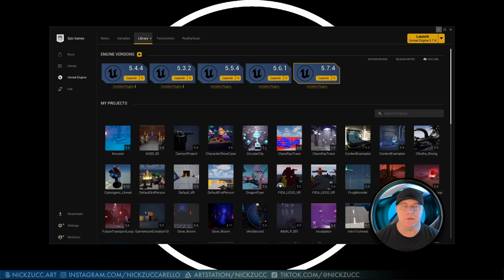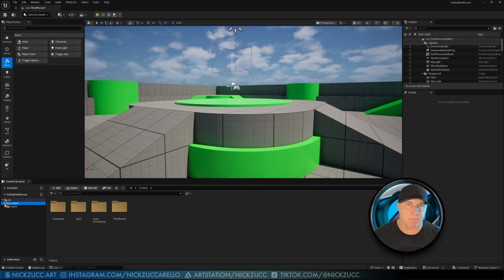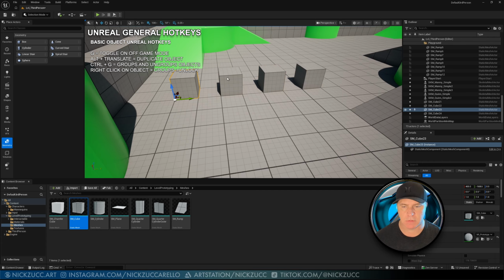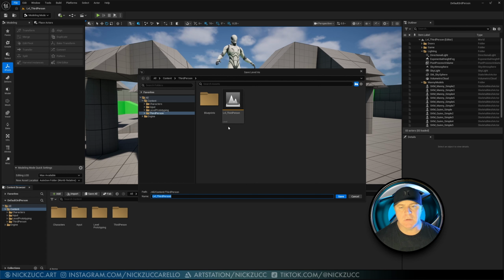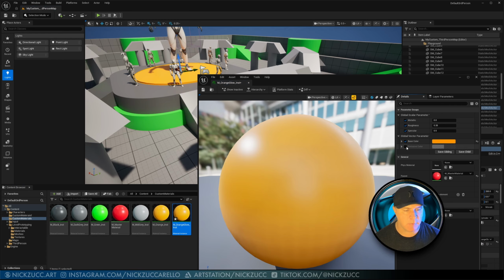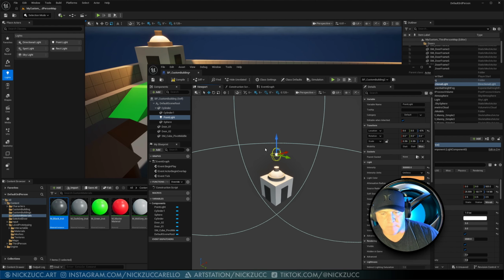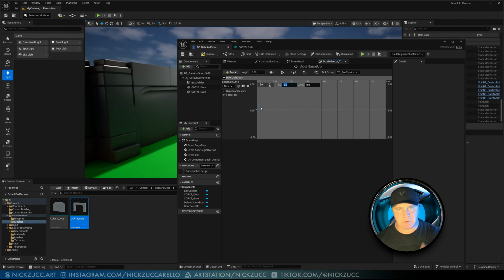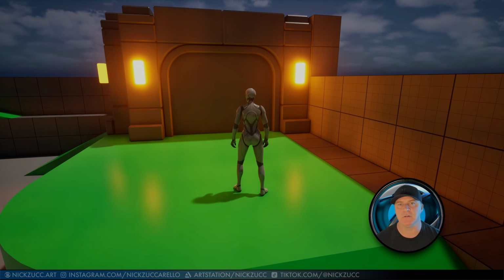Introduction To Unreal Engine 5.7 Streamlined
Welcome to Unreal Engine 5.7! In this beginner-friendly introduction, we’ll walk through creating your very first Third Person project from scratch while learning the core fundamentals of Unreal Engine.

In this video, you’ll learn:
• How to create and set up a Third Person project
• Basic viewport navigation and editor controls
• Object movement, rotation, and scaling
• How Blueprints work like prefabs
• Creating simple interactive doors with Blueprints
• Beginner workflow tips for Unreal Engine 5.7

Whether you’re completely new to Unreal Engine or just need a refresher, this tutorial is a great starting point for learning game development in UE5.

00:00:00 INTRODUCTION
00:03:29 UNREAL WEBSITE AND YOUTUBE PAGE
00:05:10 EPIC GAMES LAUNCHER
00:08:29 CREATING A 3RD PERSON PROJECT
00:13:09 WHERE UNREAL STORES PROJECTS
00:14:38 UNREAL NAVIGATION
00:24:53 DEFAULT VS UNREAL CLASSIC LAYOUT
00:27:09 CONTENT BROWSER FOLDER STRUCTURE
00:41:32 HOW TO TRANSFORM OBJECTS
00:53:01 WORLD BUILDING USING GROUPING
01:01:53 WORLDBUILDING USING MERGE ACTORS
01:13:47 DUPLICATE OBJECTS USING A CUSTOM PIVIOT
01:18:26 READJUSTING CAMERA BOOKMARKS
01:20:50 SAVING YOUR MAP/MAKING IT THE DEFAULT MAP
01:25:32 MAKING MATERIALS AND MATERIAL INSTANCES
01:53:39 BLUEPRINT PREFAB CONTAINERS
02:17:03 IMPORTING OBJECTS INTO UNREAL/FIXING COLLISION
02:33:30 BLUEPRINT SIMPLE DOOR SYSTEM
02:53:35 BLUEPRINT DYNAMIC MATERIAL INSTANCE